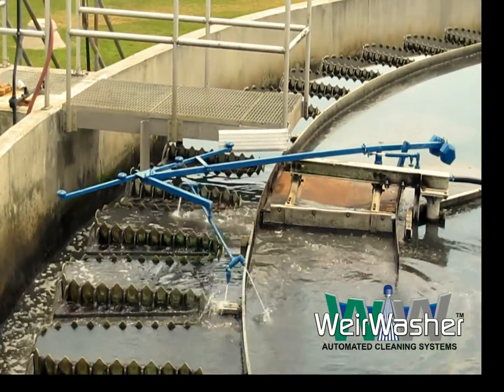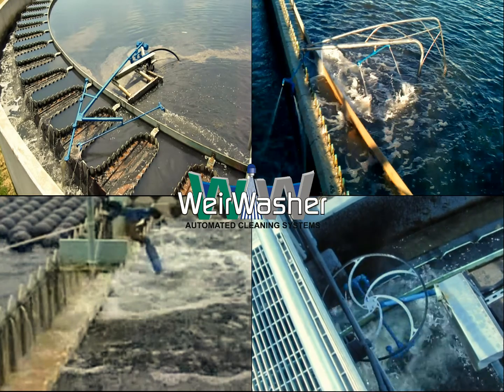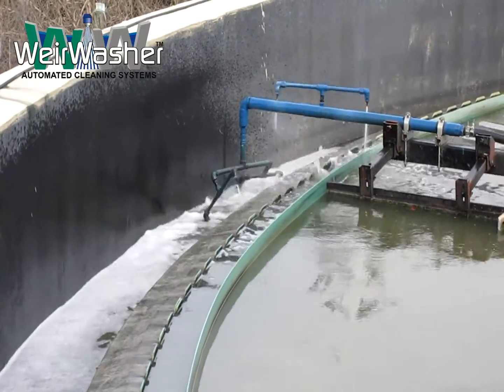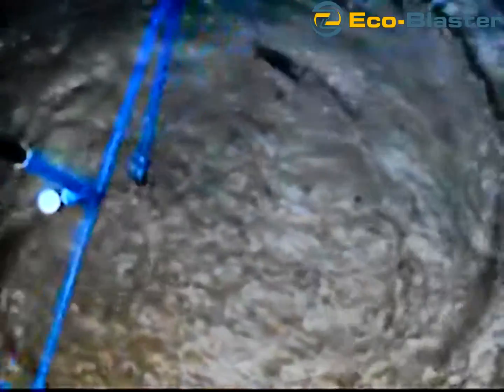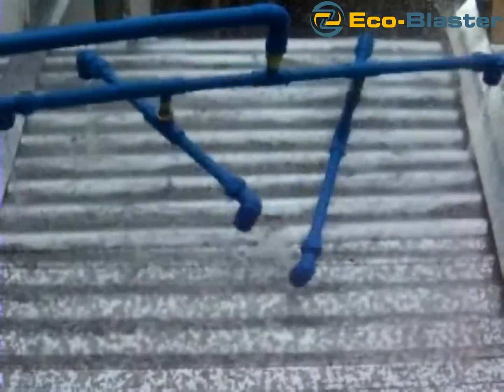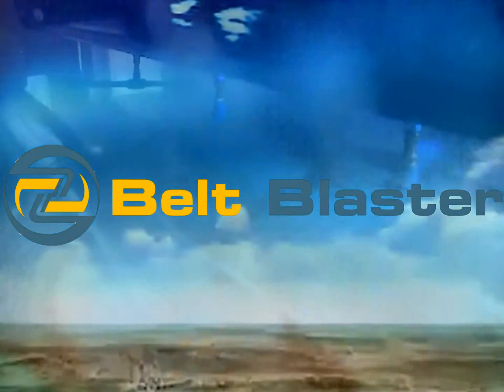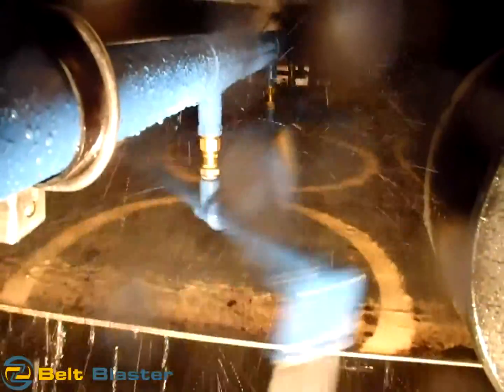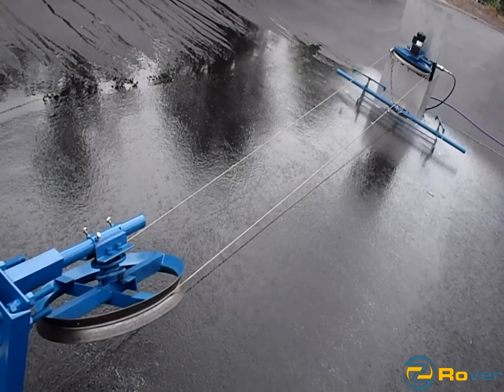Weir Washer, Automated clarifier cleaning The original no brush or sweeping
Rotating spray pipes are used with solid stream water at low (60 psi) to control algae, grease, foam, oils, polymers, settled materials.  No brushes clean all tanks/clarifiers/thickeners regardless of product. Chemical plants, pulp/paper mills